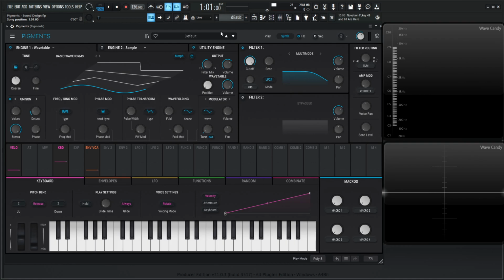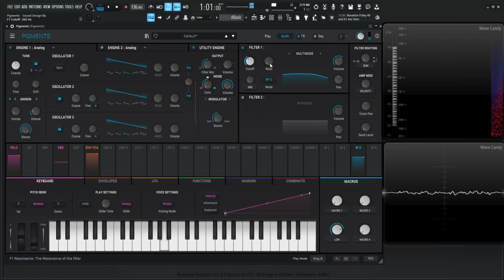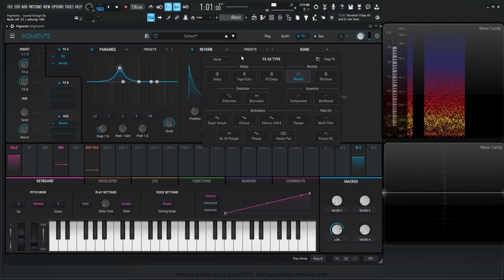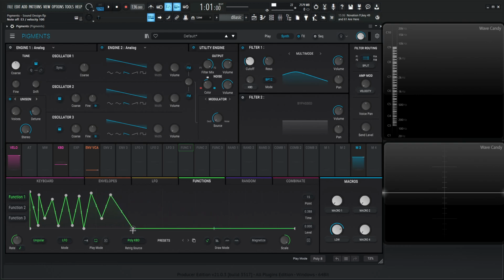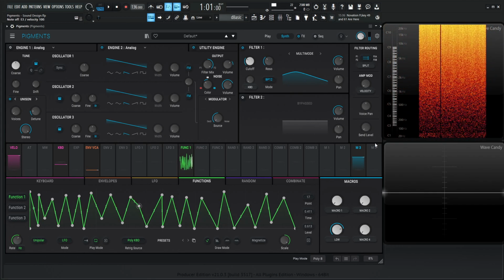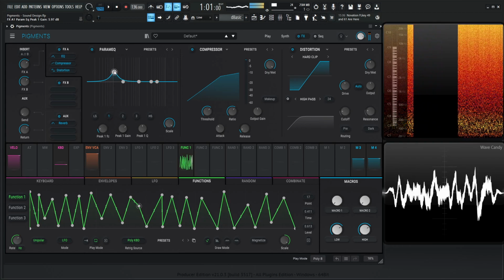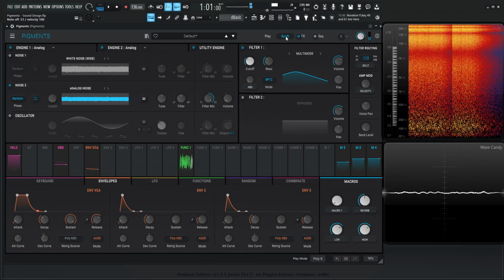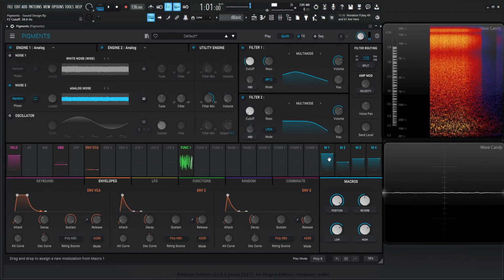Rocket Launch FX Arturia Pigments 4 Sound Design Tutorial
In this video we synthesize a what a rocket launch sounds like with macros to simulate the motion of the rocket in Arturia Pigments 4

My favorite vst plugins:
Synths:
Arturia Pigments 4

Effects:
Arturia FX Collection 3